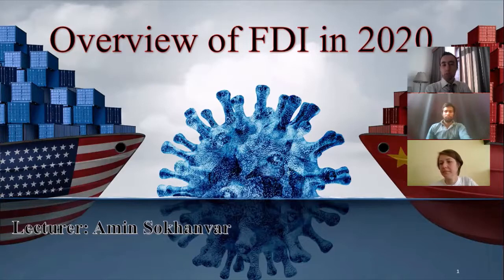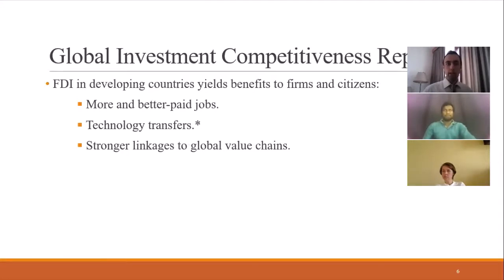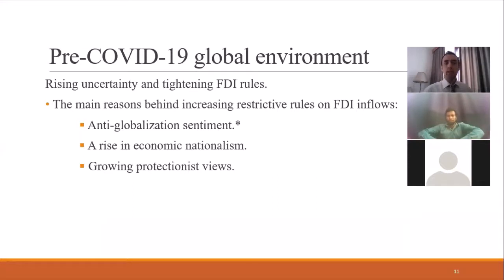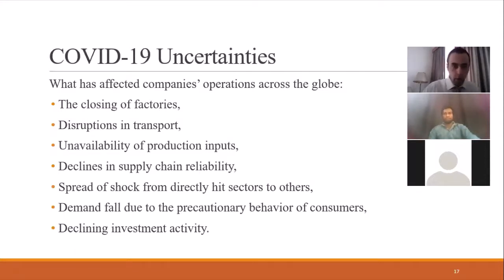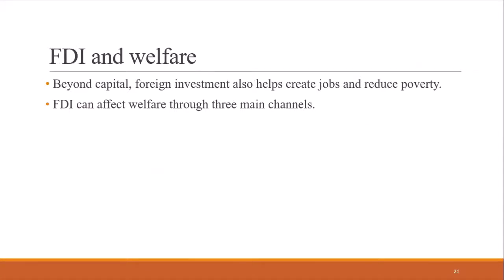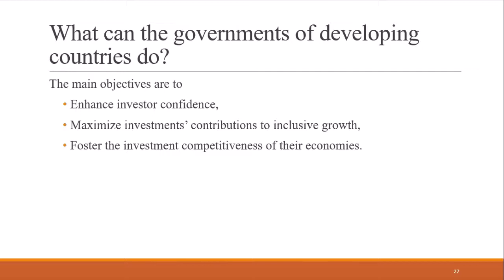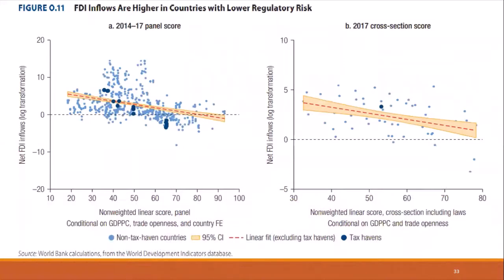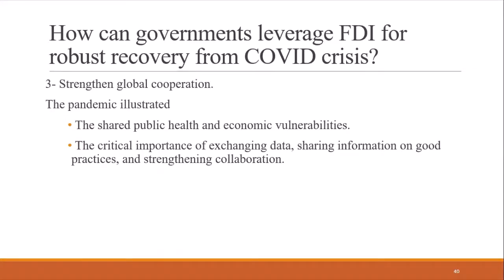InterLecture: Overview of FDI in 2020 by Dr. Amin Sokhanvar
GSEM is pleased to invite everyone interested to the second series of our InterLectures projects, which is a part of our International Marathon to celebrate 100th Anniversary of Ural Federal University this semester